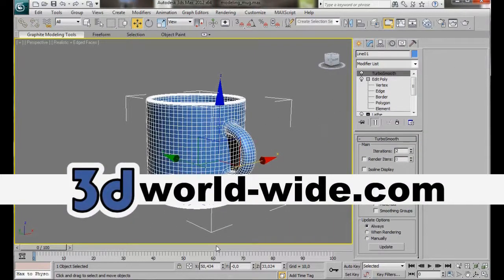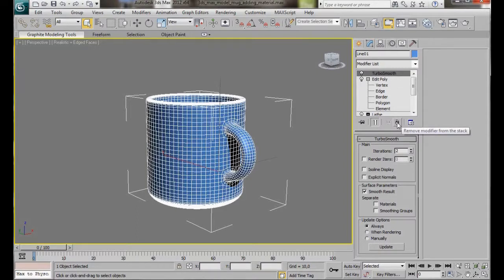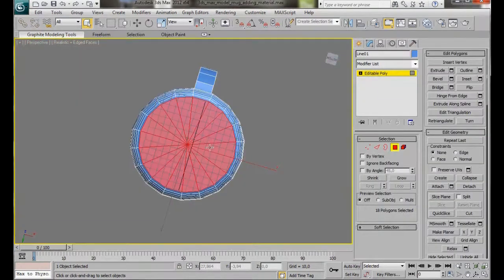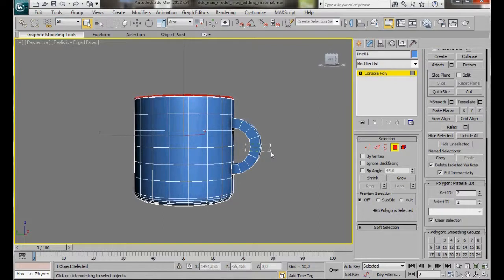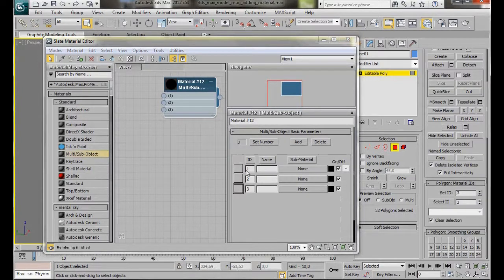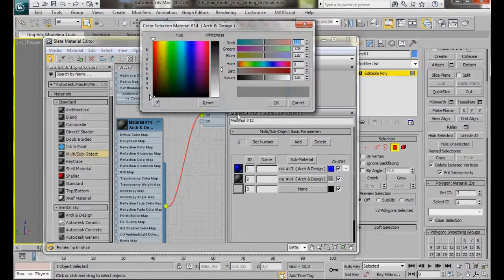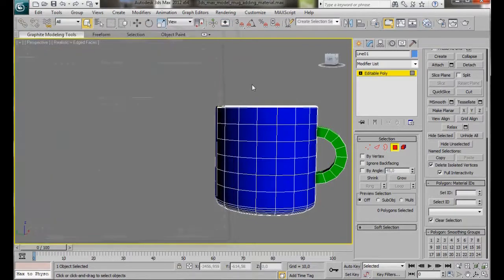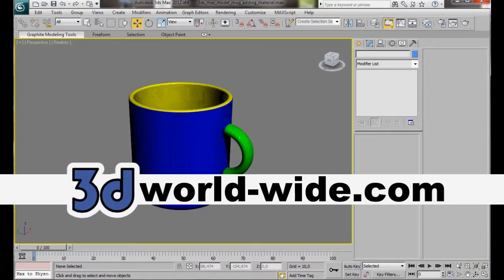3ds Max - Spline Modeling - Part 2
Part 2 of the 3ds Max Spline Modeling video. This video was requested by a lot of users. It is easy to follow, and ideal for beginners. We will learn how to assign material ID's to the mug (3ds Max Spline Modeling video) then apply a Multi Sub/Object Material  Enjoy!

These Video Tutorials are step by step and spoken in words everyone and anyone can understand for beginners, or anyone interested in teaching themselves 3ds Max. Enjoy!